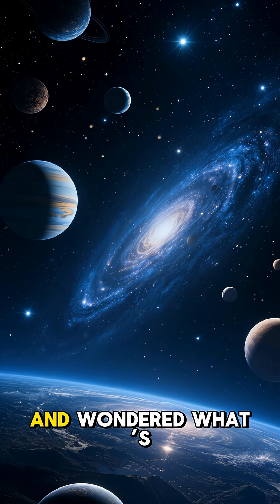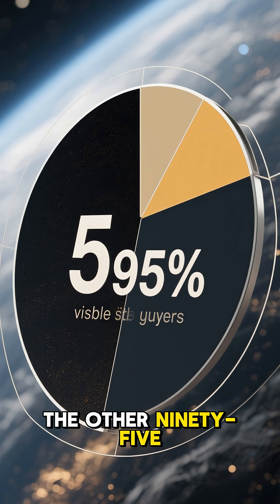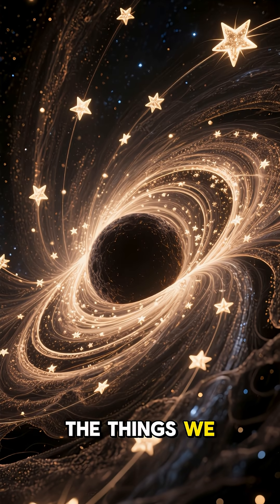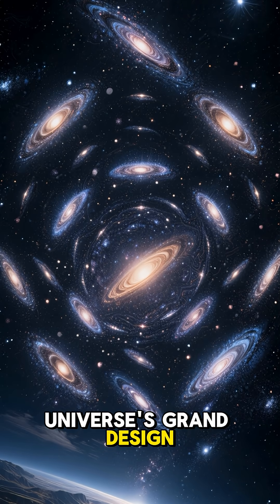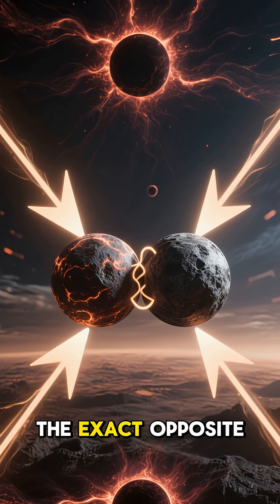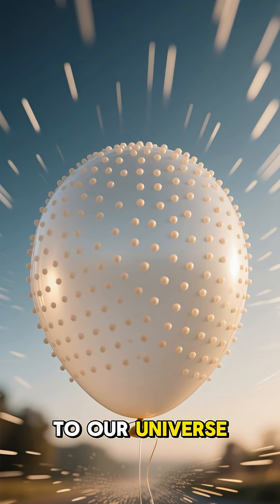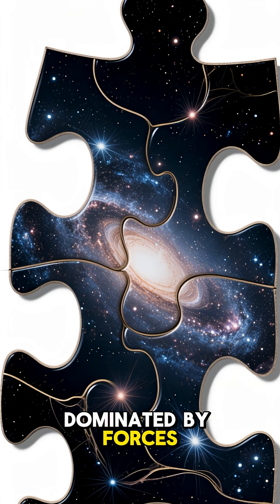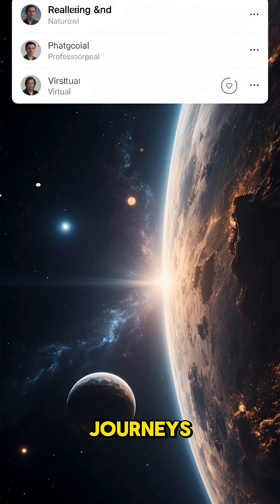A Universe Made of Darkness